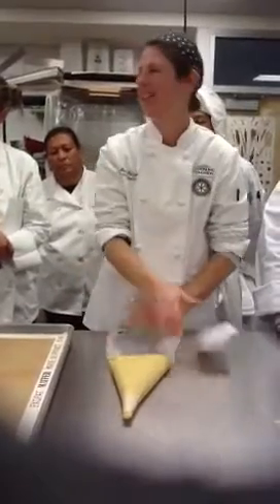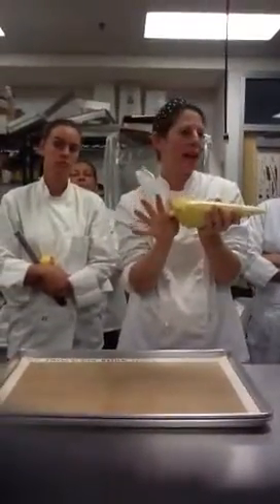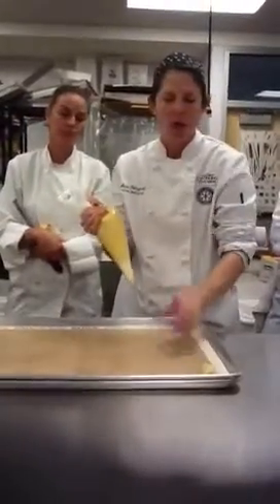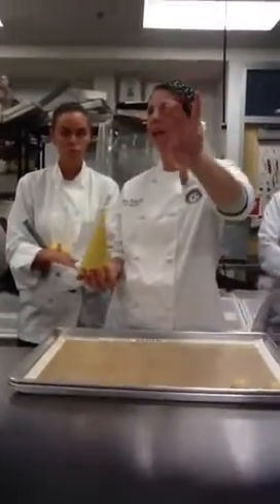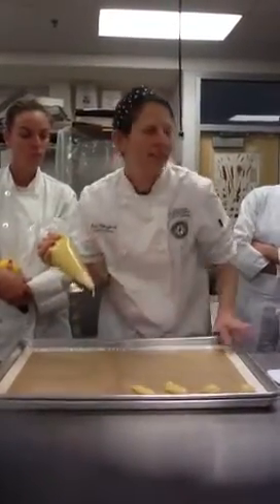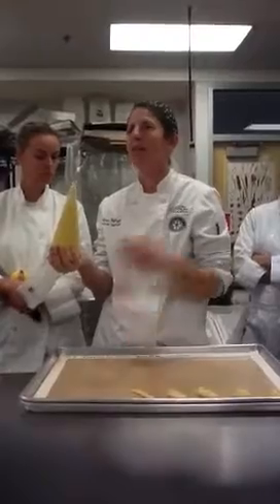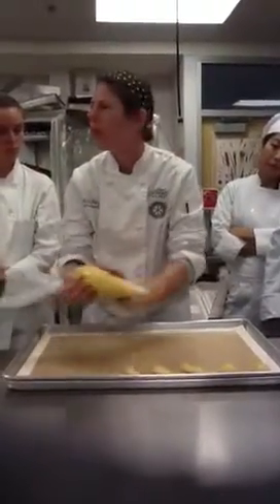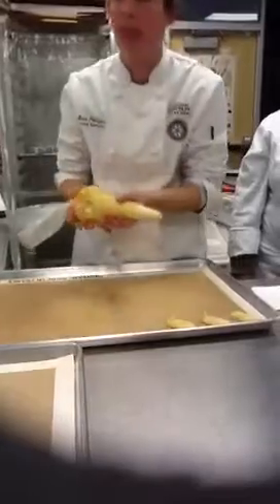Pate a choux dough demo 3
Piping pate a choux forms for eclairs and puffs
Chef Sara advanced am class fall 2012